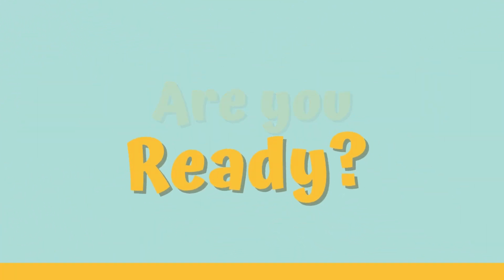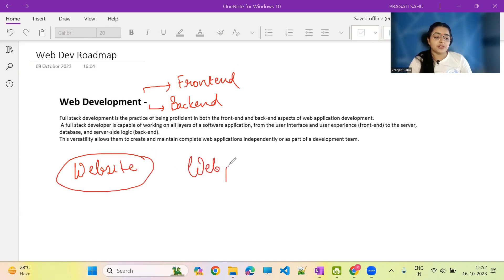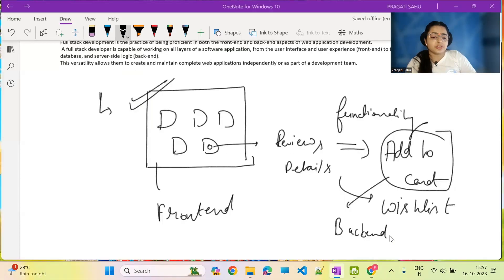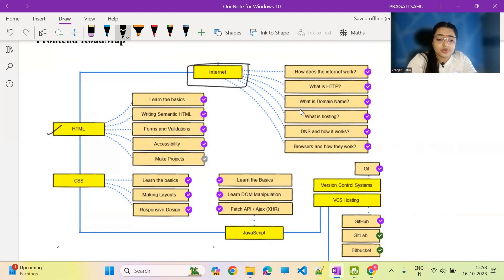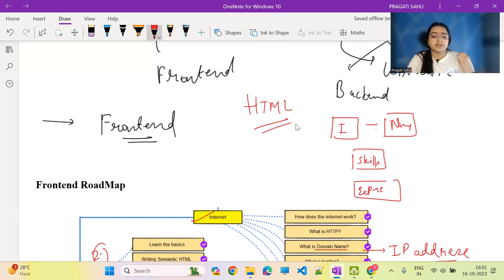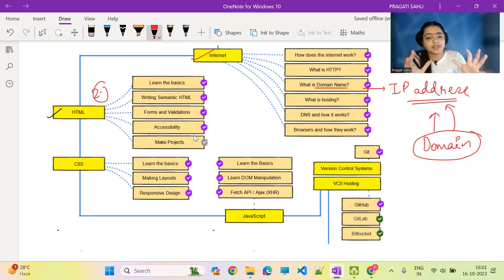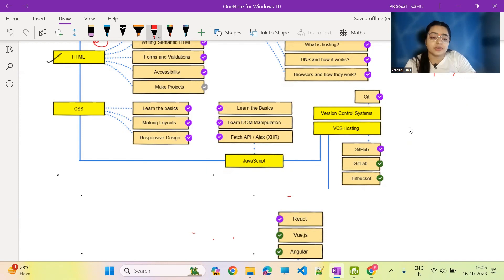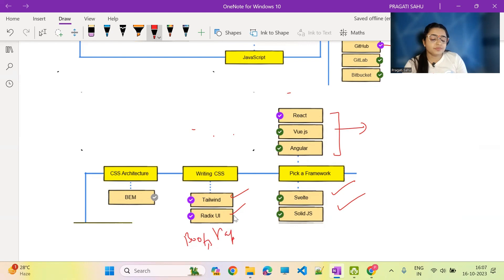Web Development Roadmap 2024 🔥| How to Start Web Development | What to Learn and What not?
Are you looking for a step-by-step guide to building a web development roadmap for the next few years? Look no further! In this first episode of my new series, I'll be sharing with you a web development roadmap for the year 2023.

This roadmap is a step-by-step guide to developing HTML, CSS, and JavaScript projects. It's perfect for beginners or those who are looking for a quick overview of the most popular web development languages. In this first episode,
I'll be covering the HTML, CSS, and JavaScript branches of the web development roadmap. So be sure to watch and follow along!

Get ready to enhance your knowledge with this straightforward learning resource!

Happy Learning!